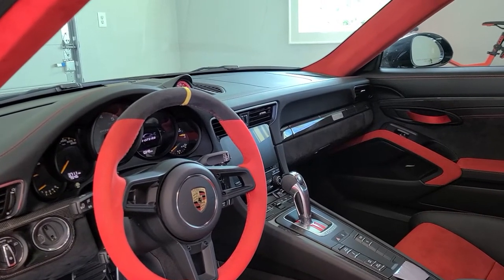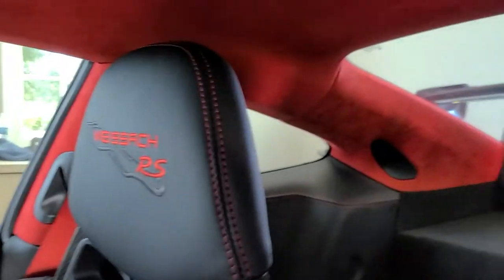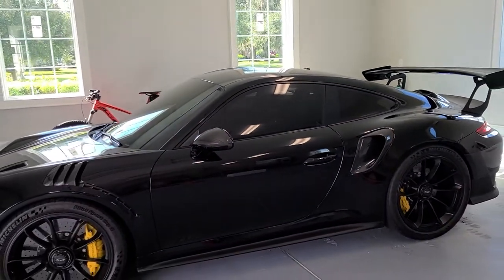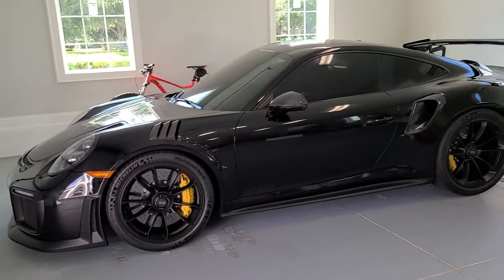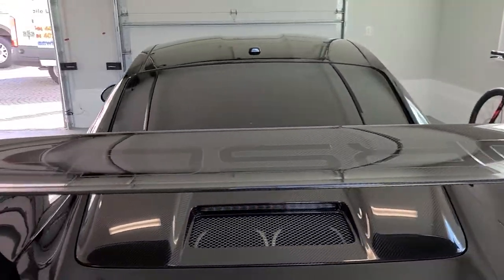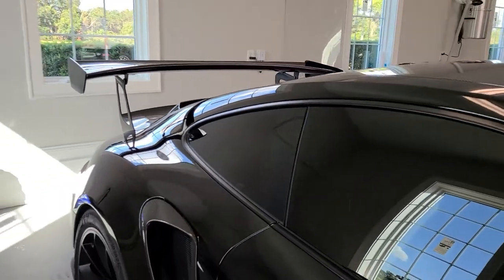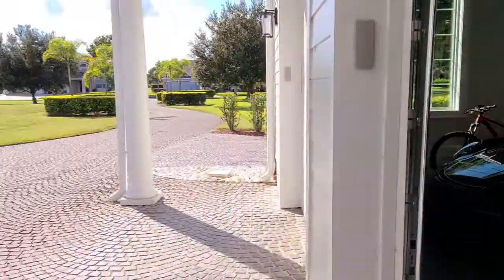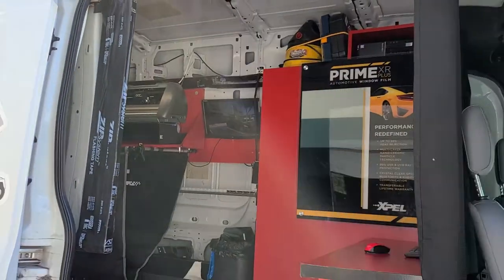Porshe 911 GT2RS Weissach Sports Car Xpel Prime XR Black Ceramic Window Film 15% sides, rear & 30%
Porshe 911 GT2RS Weissach Sports Car
Xpel Prime XR Black Ceramic Window Film
15% sides, rear & 30% windshield
TintManFL.com porsche porsche911 gt2rs gt RS weissachpackage weissach sporstcar carsofinstagram TintManFL xpel @tintmanfl @xpel